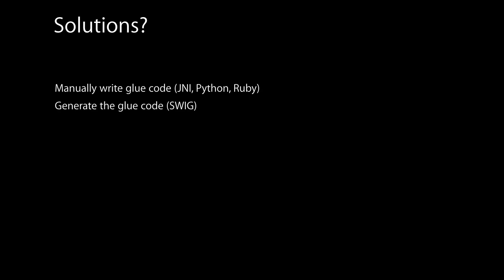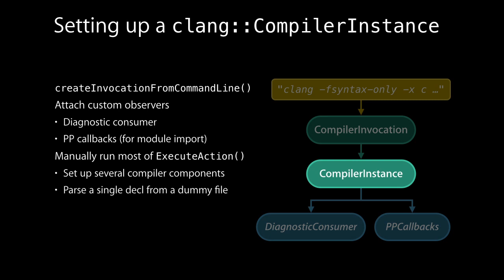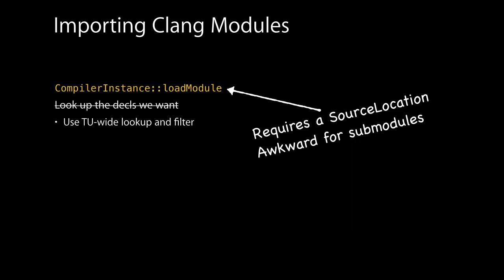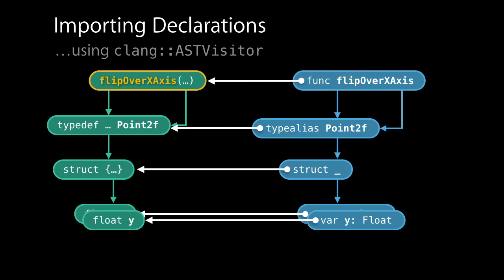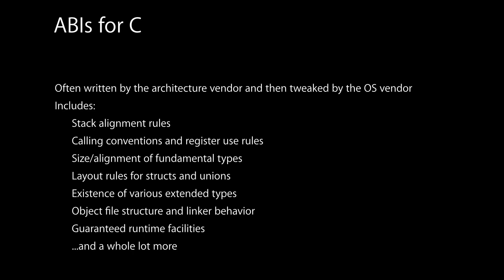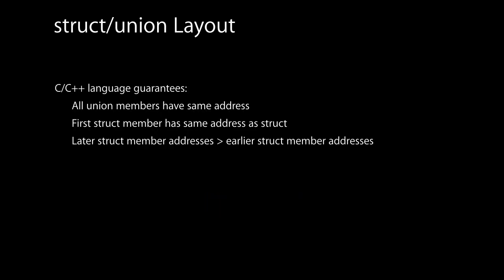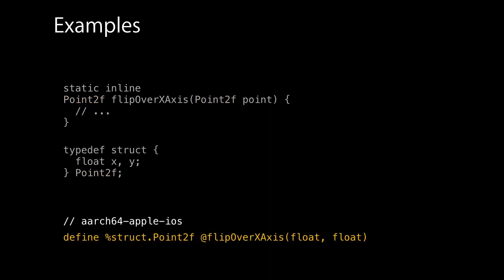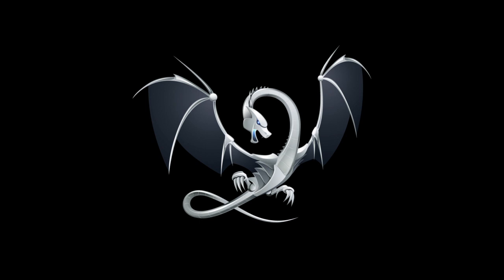2014 LLVM Developers’ Meeting: “Skip the FFI: Embedding Clang for C Interoperability ”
Skip the FFI: Embedding Clang for C Interoperability  - Jordan Rose, John McCall

Most languages that aren't a superset of C provide a Foreign Function Interface (FFI) that allows one to interface with existing C libraries. FFIs are often an afterthought, requiring manual or source-to-source translation from C header files to a subset of the target language, resulting in complicated build processes, frequent manual tweaking, and numerous implementation challenges.
This talk will discuss an alternative approach that embeds Clang into an LLVM-based compiler front end to provide C compatibility without the traditional FFI. Embedding Clang provides seamless access to C APIs, moving the translation of APIs from external tools into the compiler itself. Moreover, one can leverage Clang's deep knowledge of C record layout and calling conventions to simplify the C interface and make both bring up and porting of a new compiler front end simpler.